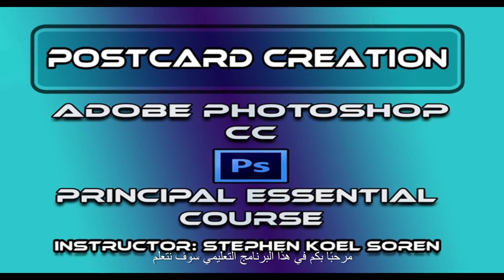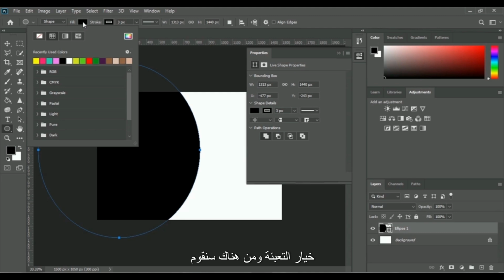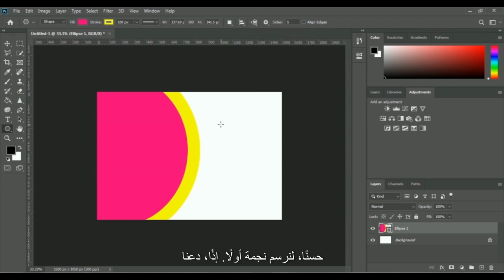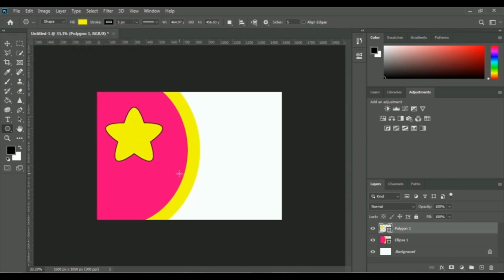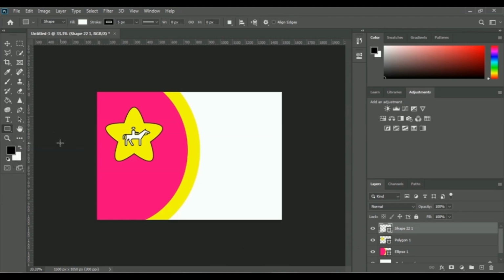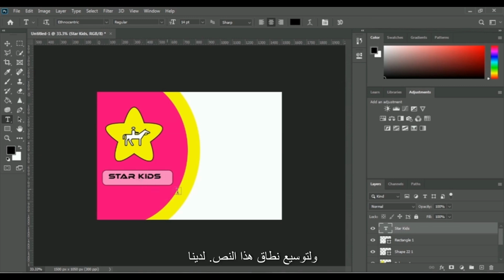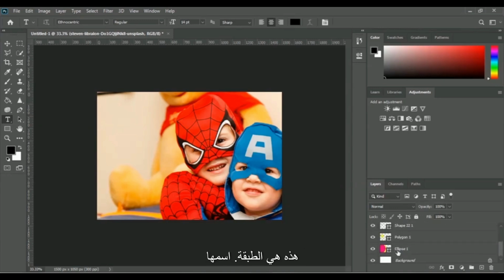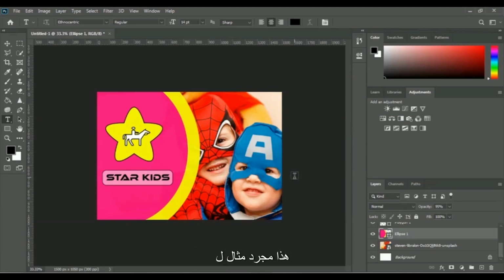16 - تصميم بطاقة بريدية (Postcard) باستخدام الأشكال في الفوتوشوب | مشروع عملي للمبتدئين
16 - تصميم بطاقة بريدية (Postcard) باستخدام الأشكال في الفوتوشوب | مشروع عملي للمبتدئين

📦 تصفح منتجاتي الرقمية الجاهزة:
🔗 متجر المنتجات على Gumroad:

📲 تابعني على المنصات الاجتماعية:
🔹 تيليجرام – آخر العروض والمنتجات:

📝 الوصف التفصيلي للفيديو:

في هذا الدرس العملي من دورة الفوتوشوب، سنتعلم خطوة بخطوة كيفية تصميم بطاقة بريدية (Postcard) باستخدام أداة الأشكال (Shapes) داخل برنامج الفوتوشوب.
هذا المشروع يساعدك على دمج ما تعلمته عن الأشكال (Shape Tool & Custom Shapes) في تصميم واقعي يمكن استخدامه في الطباعة أو النشر الرقمي.

🎯 ما ستتعلمه في هذا الفيديو:

كيفية استخدام الأشكال الأساسية لتكوين تصميم متكامل.

تنسيق العناصر داخل مساحة العمل لتصميم بطاقة احترافية.

إضافة النصوص والظلال لإظهار تفاصيل التصميم.

اختيار الألوان والخطوط المناسبة لبطاقة بريدية جذابة.

تجهيز التصميم للتصدير بصيغة مناسبة للطباعة أو المشاركة.

✅ هذا الدرس يعتبر مشروع عملي ممتاز لتطبيق مهارات الأشكال والتصميم التي تعلمتها في الدروس السابقة.